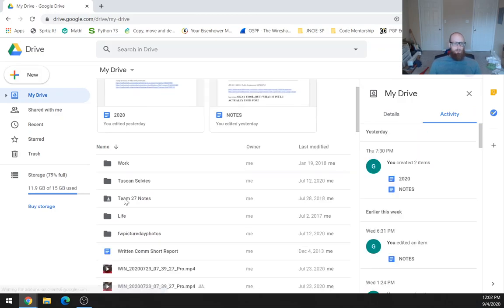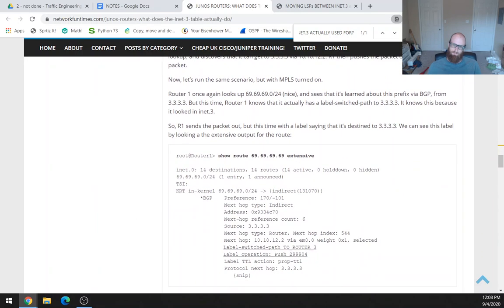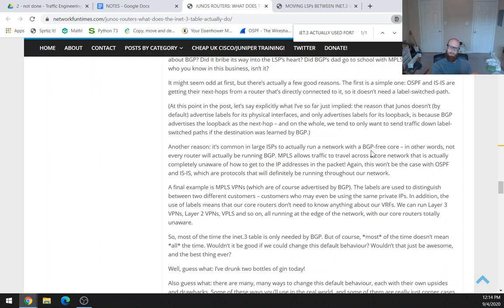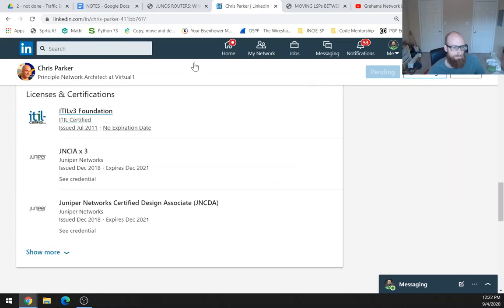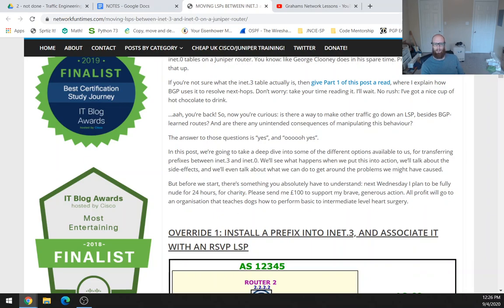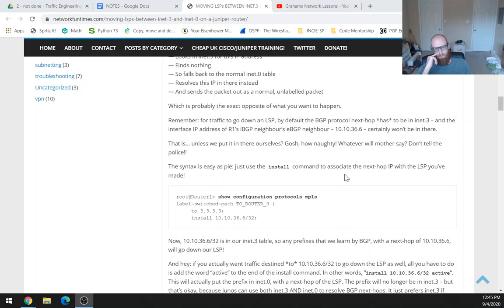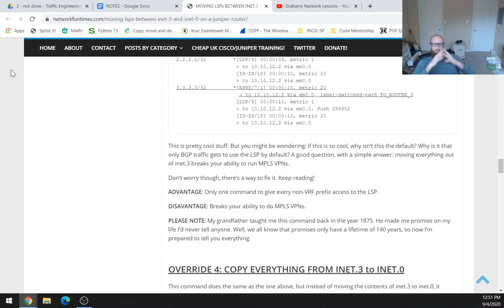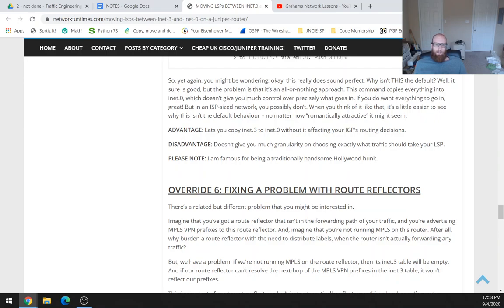JPR-961 | MPLS | Traffic Engineering | IGP-BGP | 2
Next Video: OVERRIDE 6: FIXING A PROBLEM WITH ROUTE REFLECTORS